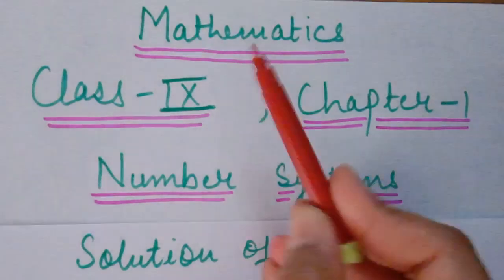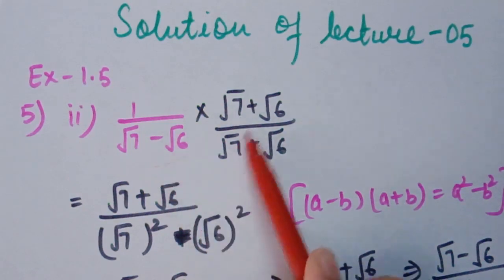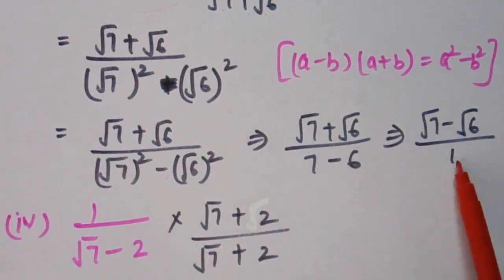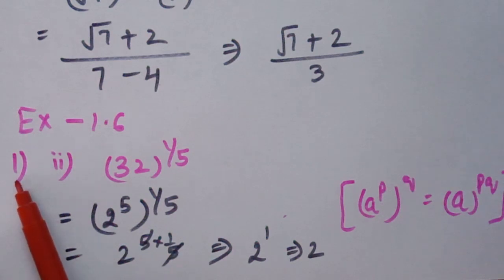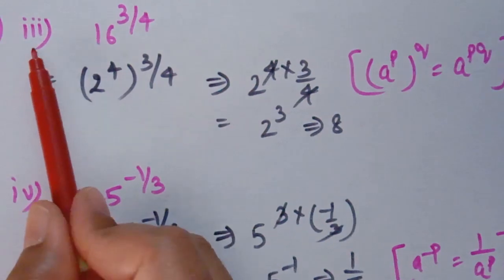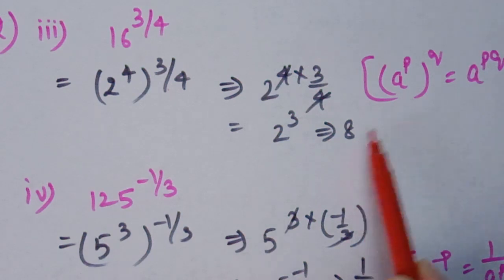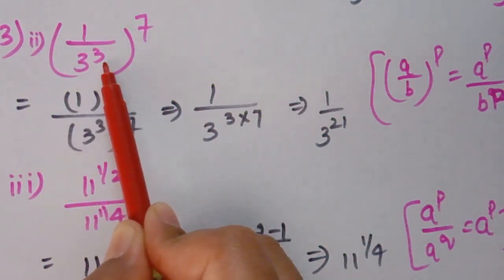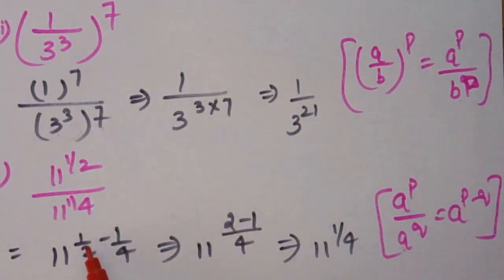Class 9 Maths, chapter-1 Number systems, solutions of Lecture-5